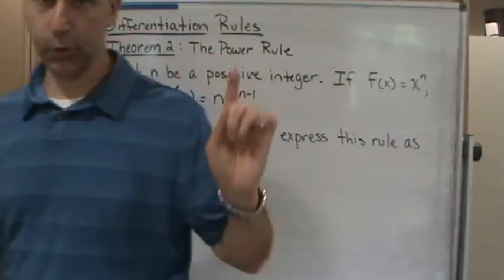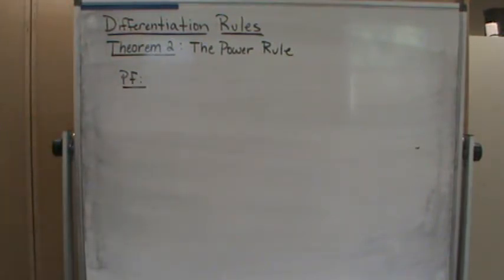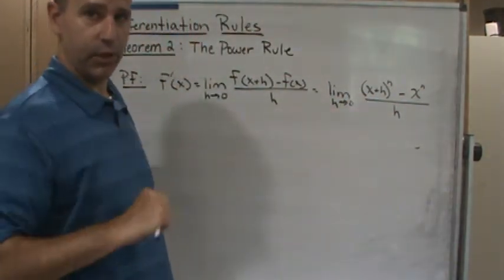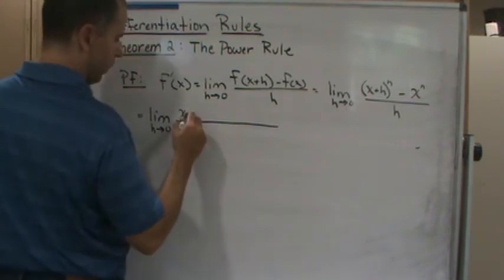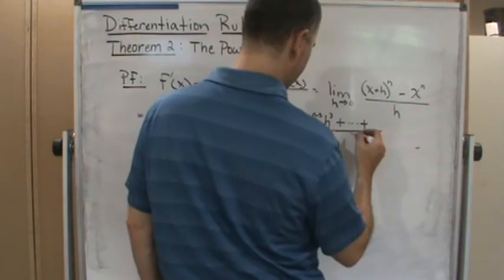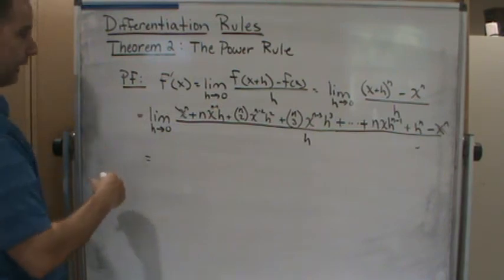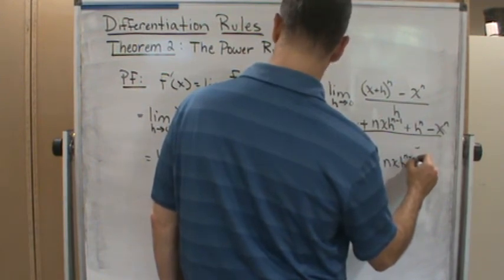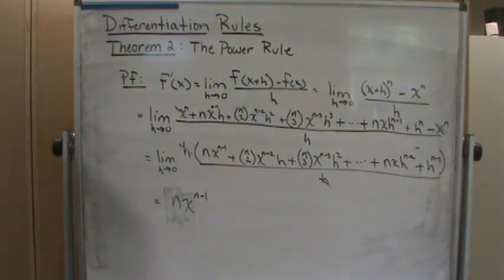Calc1 Sec 3 3 Differentiation Rules The Power Rule Theorem2